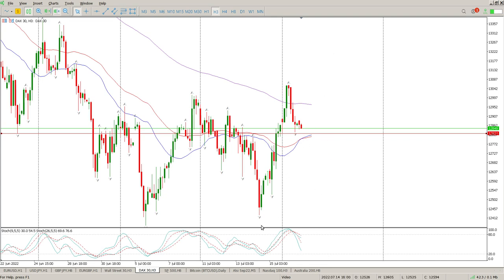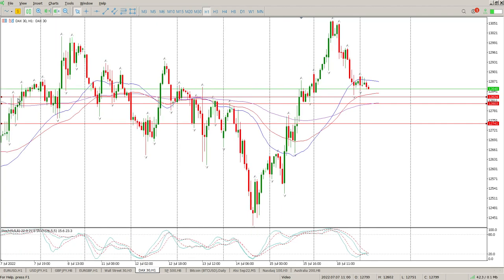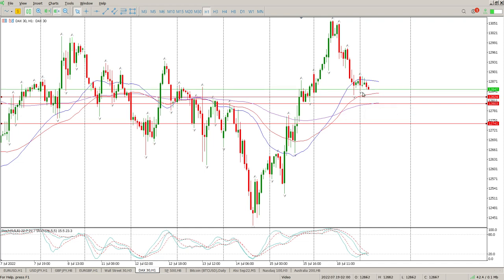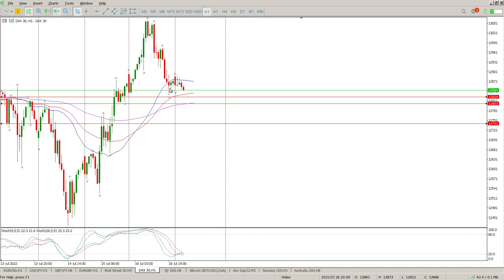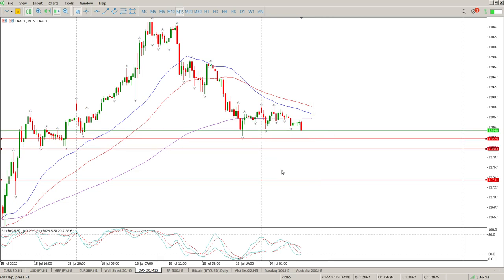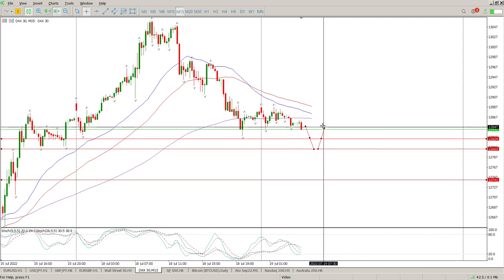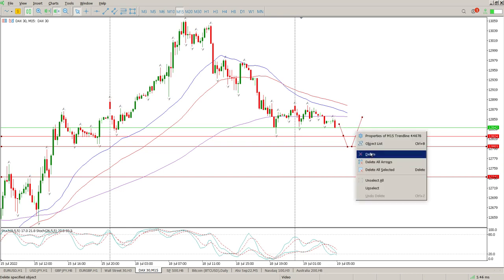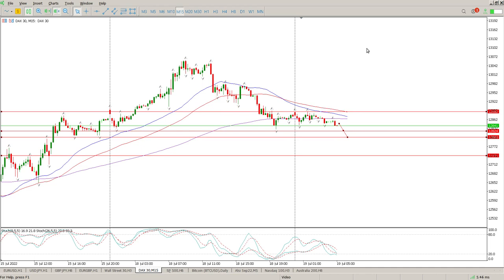DAX 40 Today 19 July 2022 Daily Day Trade Setups and Technical Analysis. Learn to Trade